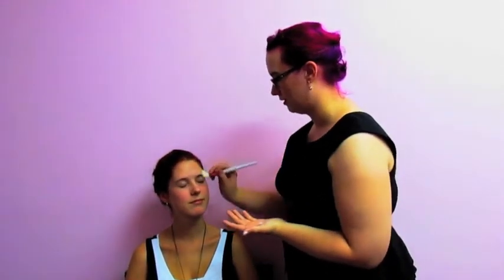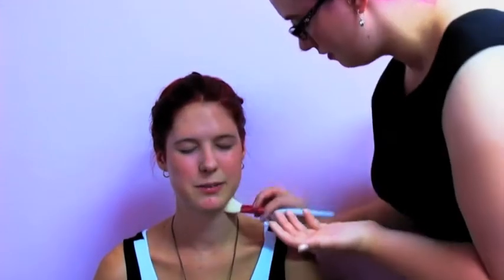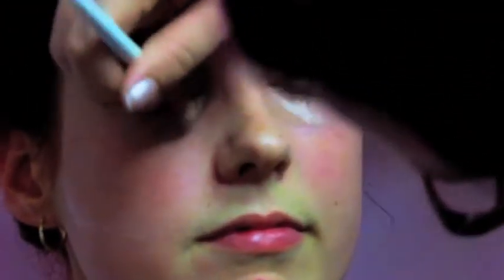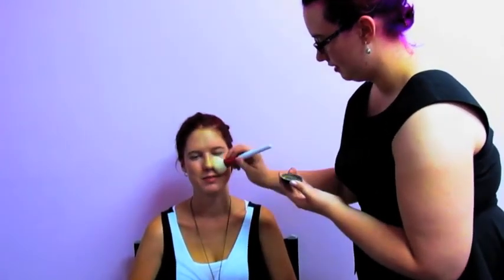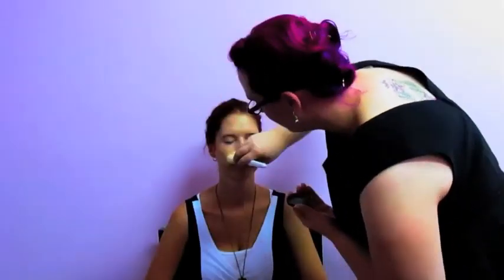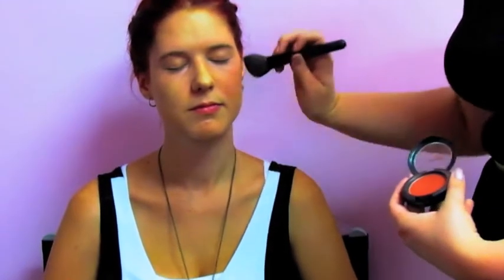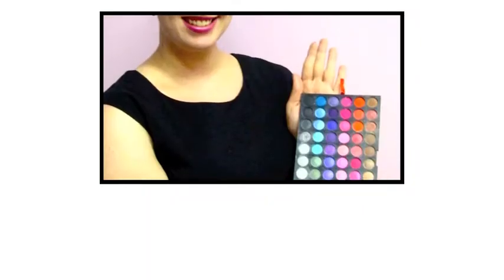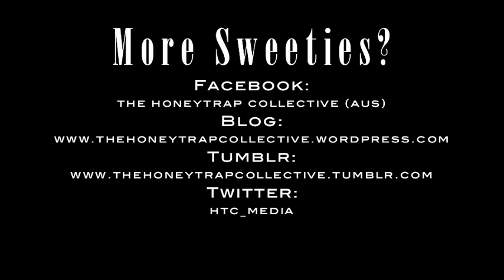Verdi Venus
Find out more about Emily and our models at THE HONEYTRAP COLLECTIVE'S WEBSITES:

Please note HTC does not post rude or sexual comments about anyone involved in our shoots. Constructive critique is great though ;) Without viewer interaction there won't be anymore videos! :)